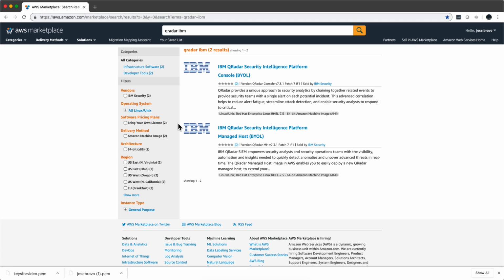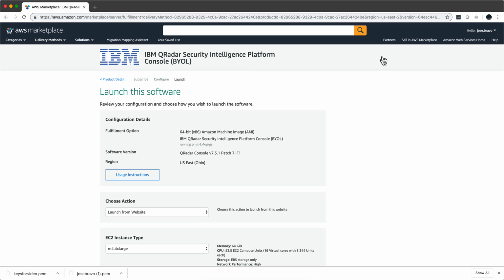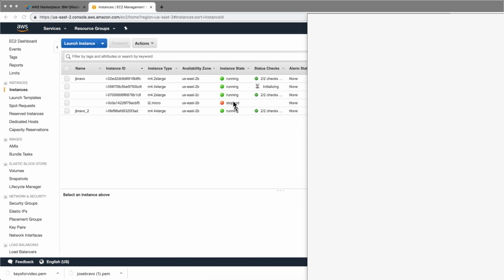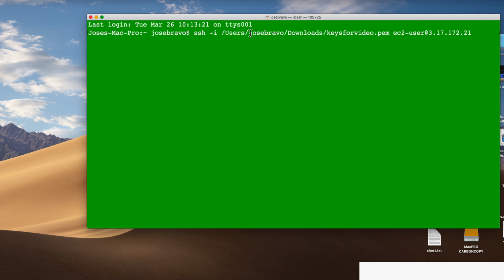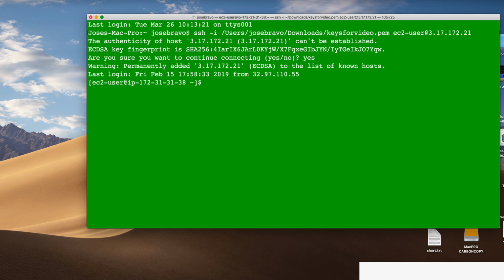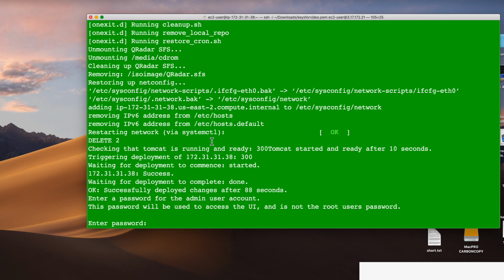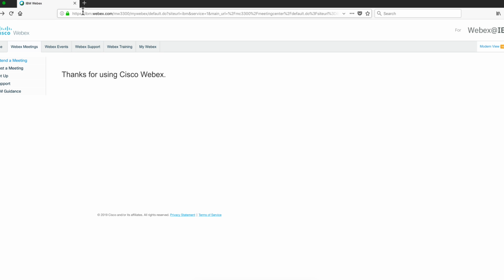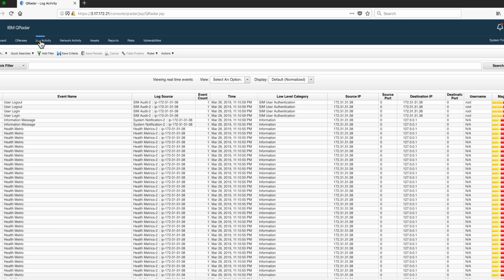QRadar Console in AWS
If you I find a hardware warning during the installation processes regarding an Ethernet Controller, you can safely ignored it.